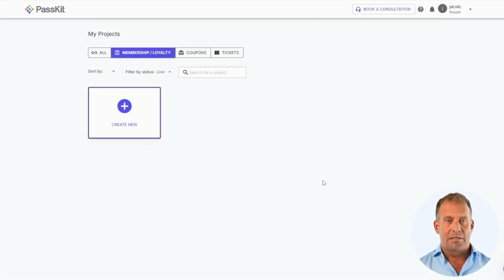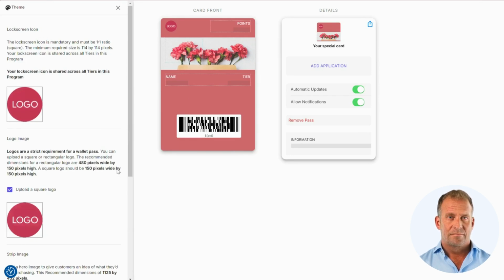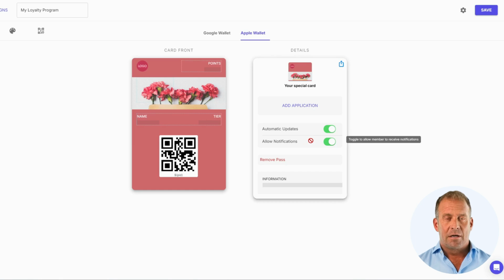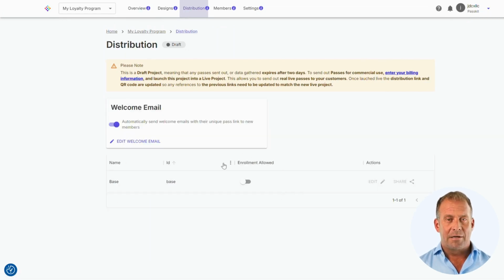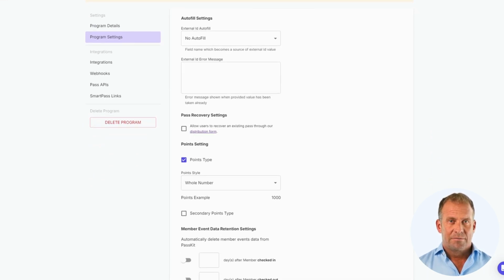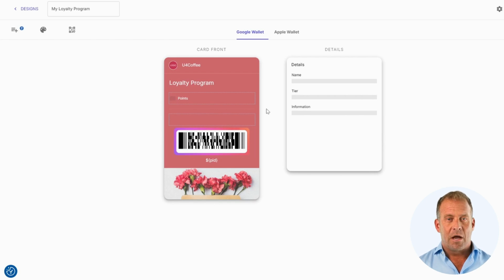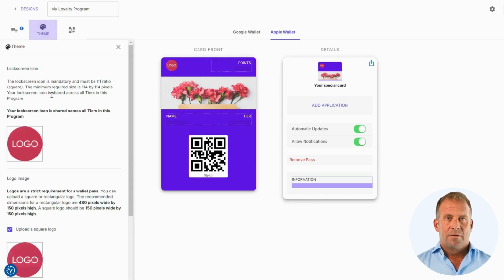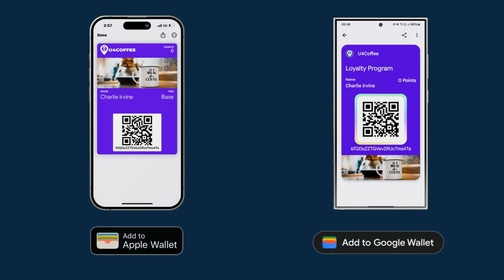How To Create Digital Loyalty Cards With Passkit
In this video, we’ll show you how to create digital loyalty cards using PassKit, the leading platform for digital passes, tickets, and loyalty programs.

Whether you're a business owner or marketer, this step-by-step guide will show you how to design, customize, and distribute digital loyalty cards that your customers can add directly to their Apple Wallet or Google Wallet.

Digital loyalty cards have become a versatile tool across a wide range of industries. Retail stores, cafes, and restaurants use them to reward repeat customers with discounts and exclusive offers, while gyms and fitness centers can track memberships and provide class access digitally. Beauty salons and spas benefit by offering rewards for frequent visits, and event organizers can leverage digital cards for VIP access or exclusive perks.

00:00 - 00:28 - Intro
00:29 - 00:52 - Digital Loyalty Use Cases
00:53 - 01:11 - 45-Day Free Trial
01:12 - 09:46 - Passkit Features
09:47 - 12:58 - Creating Digital Loyalty Cards
12:59 - 13:00 - Distributing Our Digital Loyalty Cards